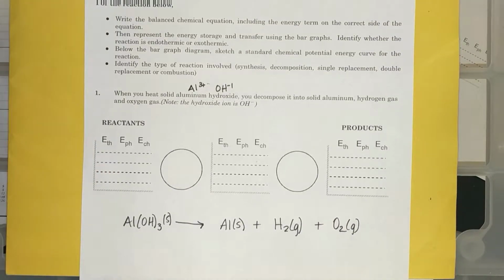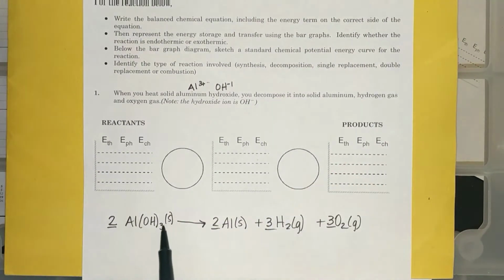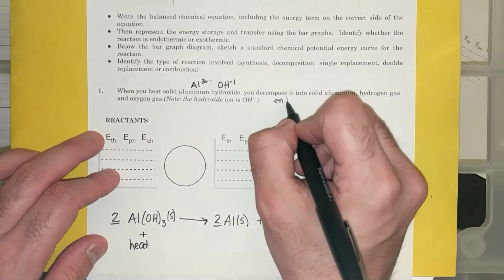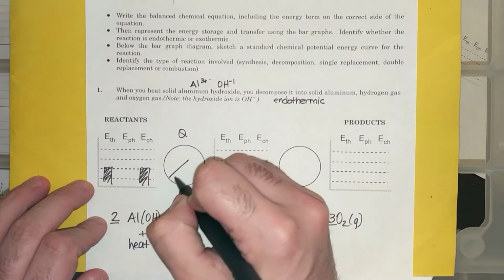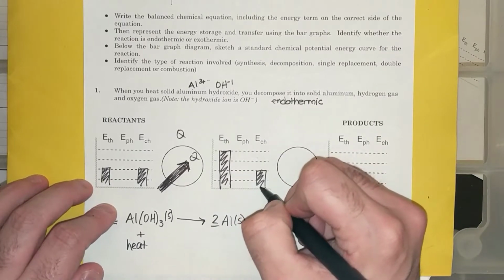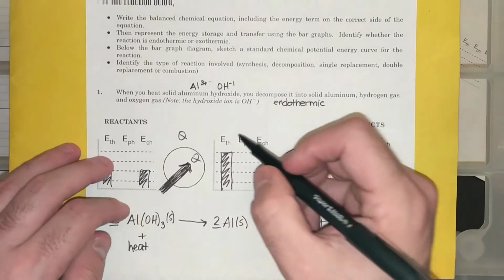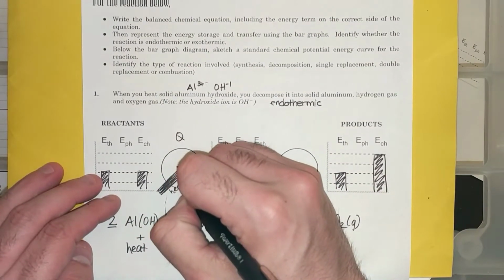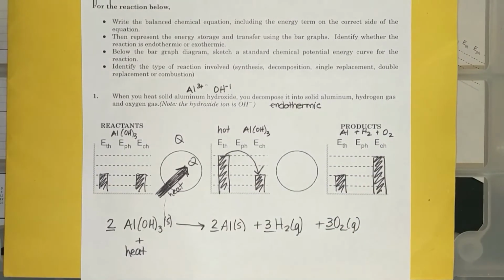Potential Energy Changes in Reactions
Helpful video on how to write and balance chemical equation and discuss energy changes associated with the chemical reaction.